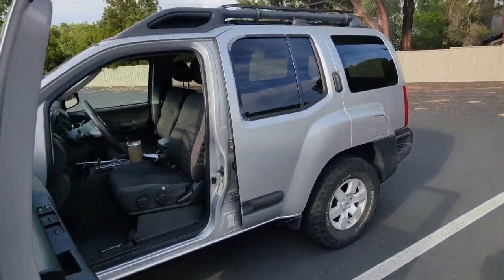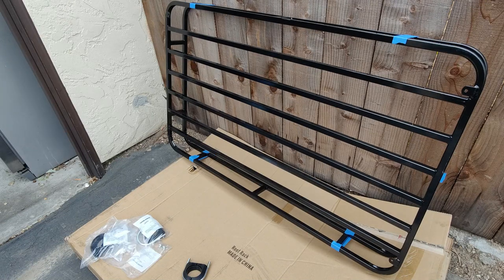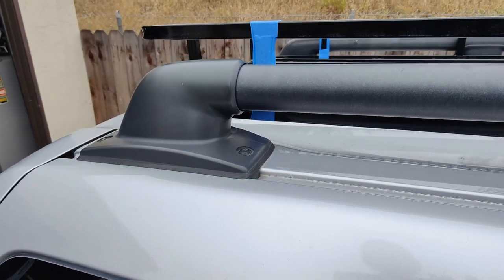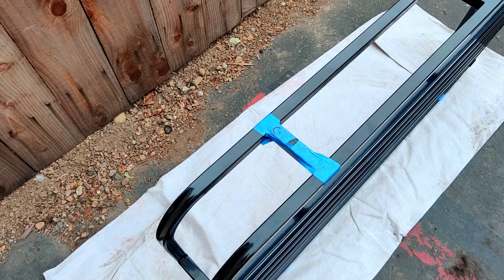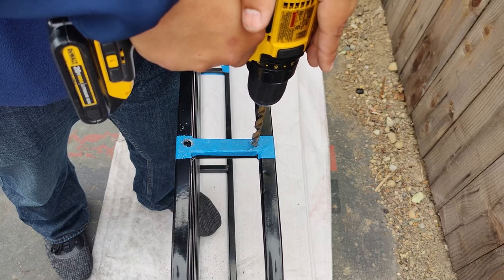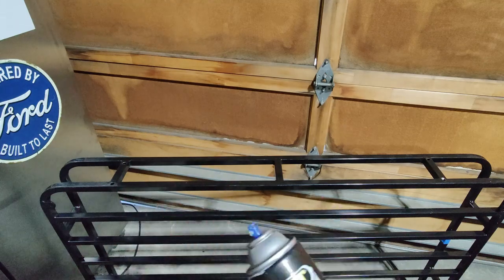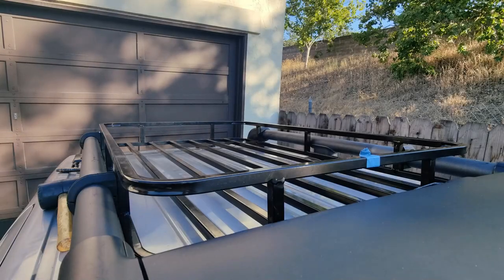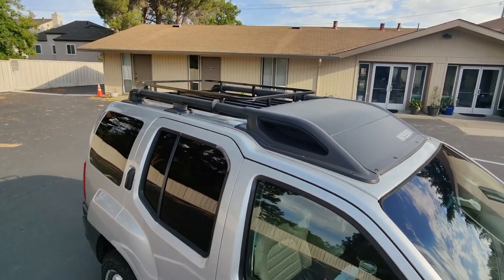The XTERRA Gets a ROOF BASKET!!! - Roof Basket Installation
What's up internet! In today's video, I show the processes and procedures that I took to install a roof basket (originally designed for a golf cart) onto the xterra! I have been wanting a roof basket that would sit between the bars of the Xterra's roof rack but most are a bit pricey, imo. This golf cart one was a bit less expensive and sits between the rack bars, just like I wanted! Thank you DIY - Auto & Photo for the video you made, otherwise I never would have found this!

Parts I Used:
RHOX Roof Rack - ACC-RR01

Neoprene Rubber Strips - 1" x 1/16" x 10'